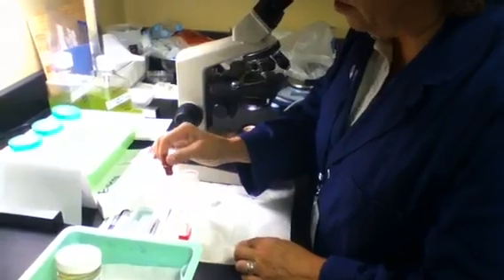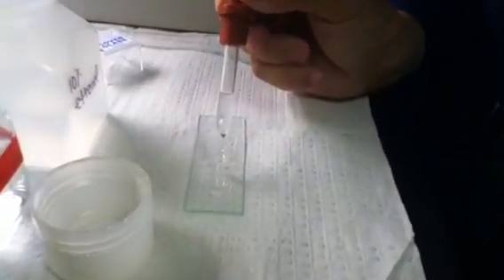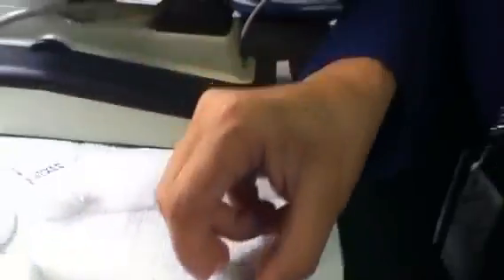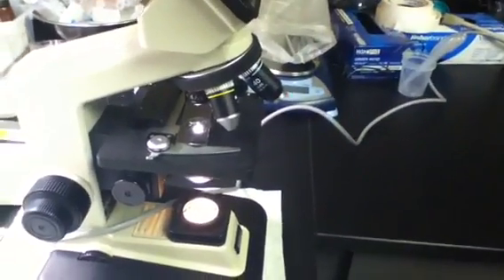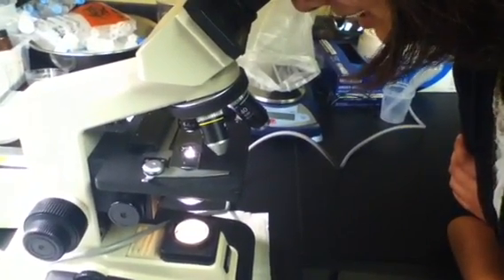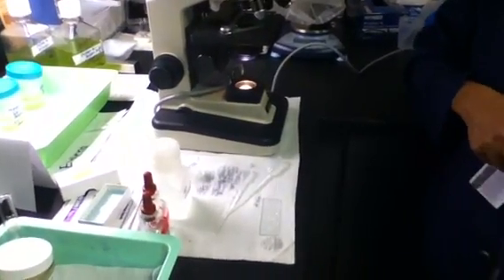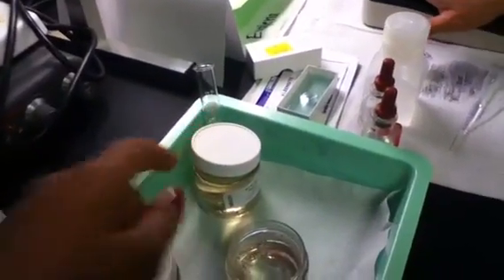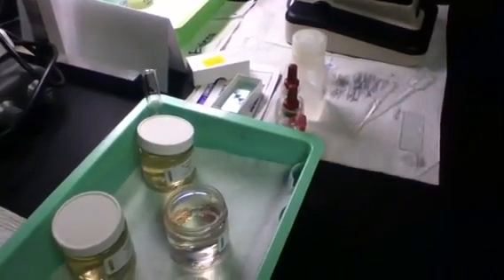Daphnia lab bio110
Observing the Effects of different chemicals on daphnia.